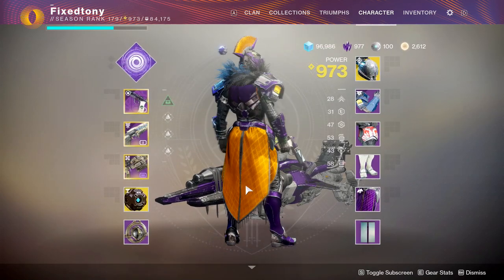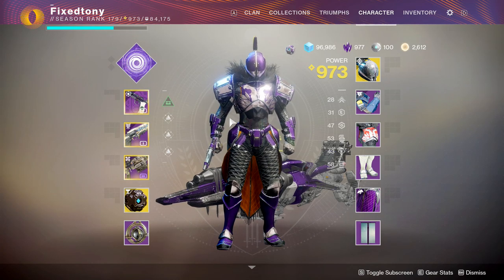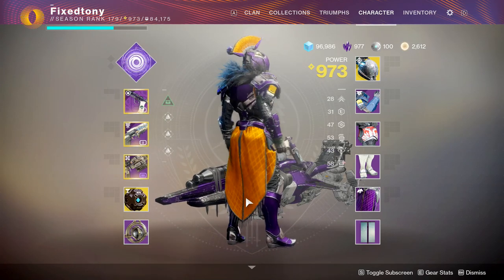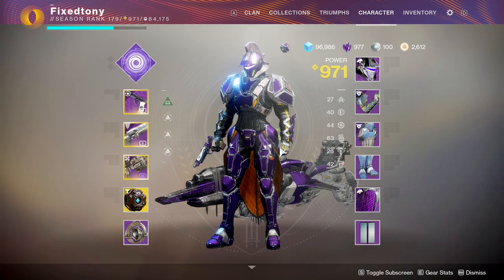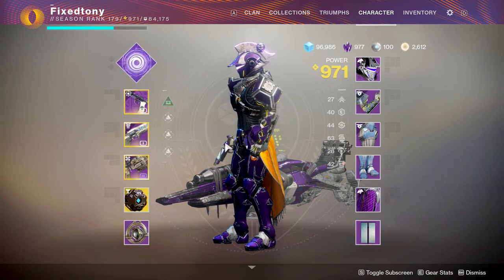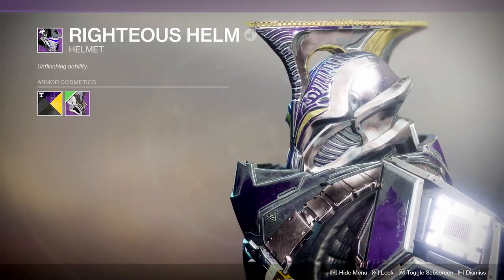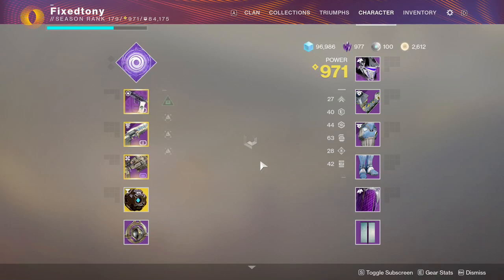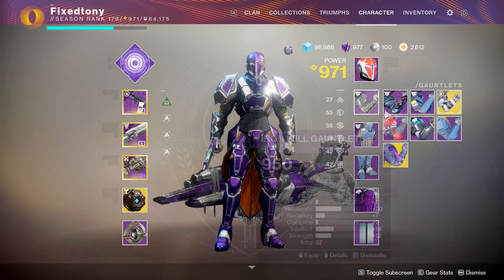My Titan in Dawn | Destiny 2: Season of Dawn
So usaully with these type of video's I show off my Titan in the current season with what armor, weapons, shaders, and more. I like to do these to show what was current and just to archive.